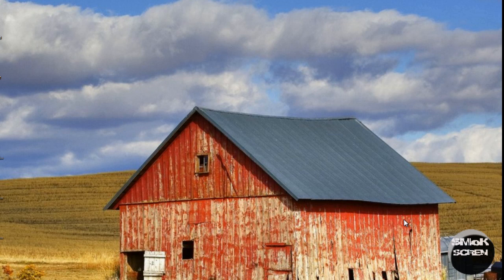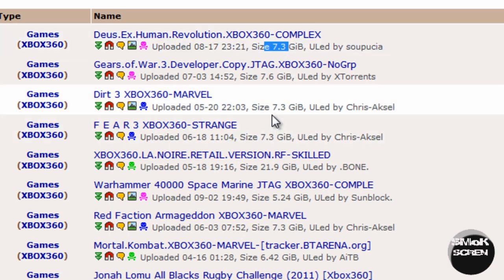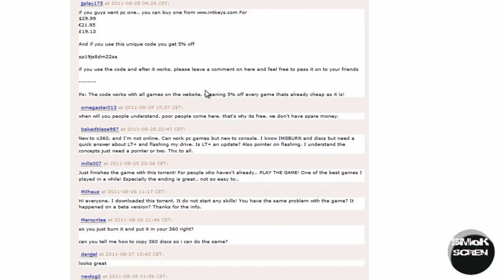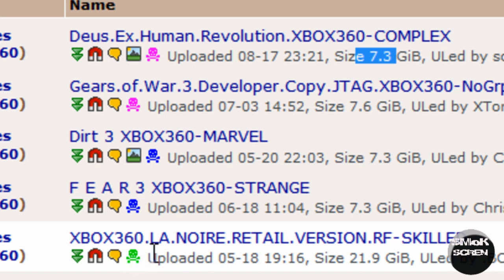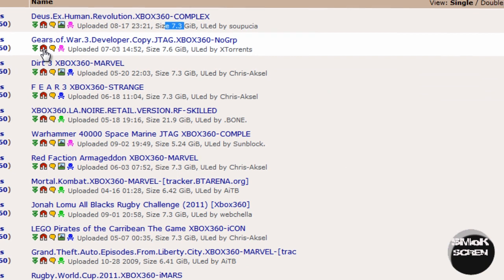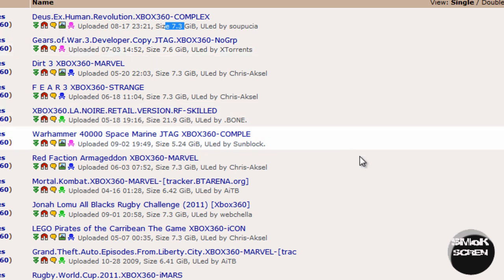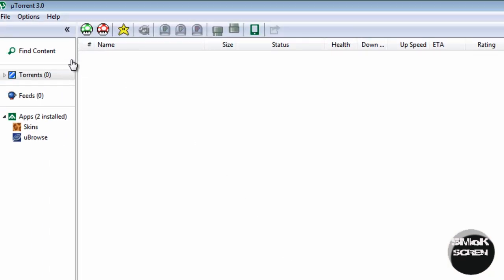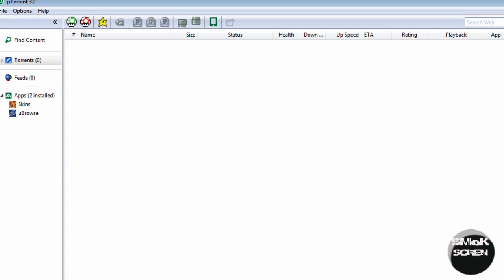How To Download Torrents Safely (Avoid Viruses And RIAA)